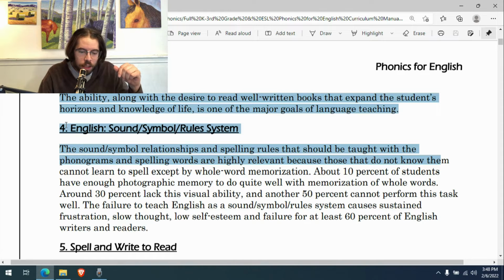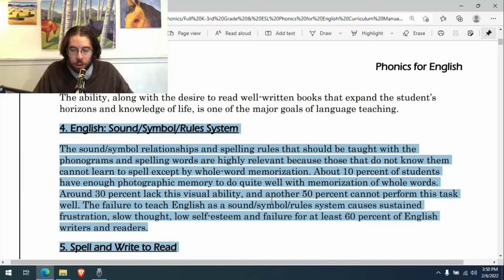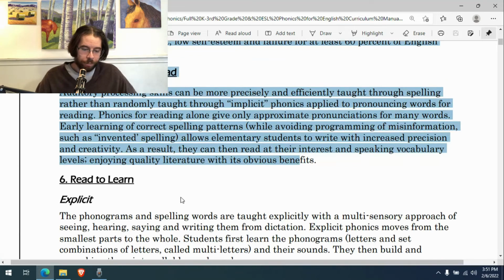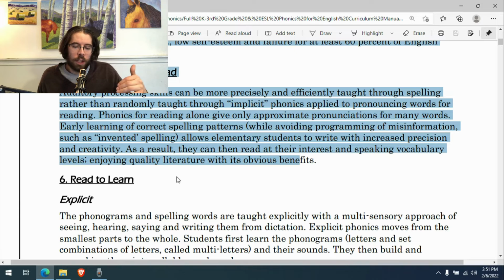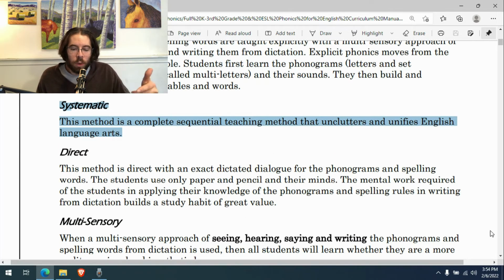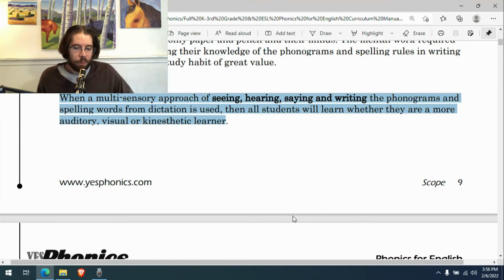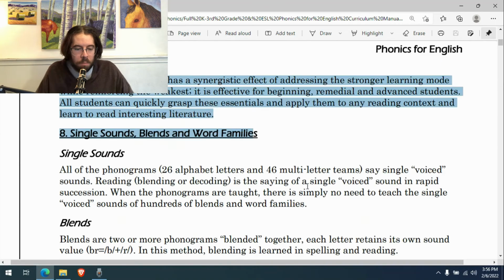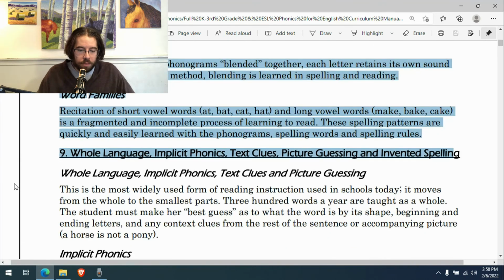Teaching My Grandma Pauline's Phonics for English K-3rd Grade Curriculum || SCOPE - Lesson 003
Today, I'm embarking on a journey to teach my grandma Pauline's Phonics for English, K-3rd Grade/ESL Express program, from a-z. This video is the second lesson - we're covering the 'Scope' of the manual in three lessons. Feel free to purchase the full K-3rd grade phonics manual to follow along.

Our most popular products are now available for download on FetchApp. Simply pay a nominal fee (our products now range from $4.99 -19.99), download your product of choice, e-mail the file to your local print shop (or print, cut, collate it yourself) and voila! You have yourself an amazing set of Mnemonic Phonic Flash Cards, or a fun Creative Coloring book, or our awesome Phonetic Bingo Game!

Your child/student WILL improve in their reading, spelling and writing skills! The 72 Orton-Spalding Phonograms are the fundamental building blocks of the English language, and without them, it's difficult to be a great reader and to develop a love of reading- which we've seen is a key metric for proper childhood development. Especially for ESL students; they need to know that certain letters (phonograms) in the English language have MULTIPLE sounds that they can make. This is the biggest flaw that I've seen in almost every other non-Orton-Spalding approach, including some of the biggest phonics names you can think of.

Your next question might be, "Why are these amazing products SO inexpensive?!" Because, simply put, I want to give back (while making a few bucks), my Grandma Pauline and my dad Verlynn (God rest their beautiful souls) put so many pain staking hours into creating the YesPhonics Express line of products and I simply couldn't see them go by the way side, never to be used and appreciated by the fine homeschoolers, teachers, tutors and educators, the world over... Plus, you guys will have to a bit of leg work yourself if you're doing it the DYI way, so there's that too..

So this is my gift to you. The files are set up professionally (your local print shop will know exactly how to print them and I presume will appreciate you all the more for it) to the point that you can print, cut and collate them yourself, if you like! However, I do recommend a print shop, as the Flash Cards and the Phingo! really shine when they're on a nice sturdy card stock, plus they'll basically last forever if cared for, within reason.

Simply click on any of the links below and it will take you straight to a FetchApp landing page where you can purchase these wonderful phonics products with a couple clicks. PayPal is the easiest way (and I think the only way to purchase, as that's how I have the back end set up), so you'll need an account to make the purchase. After purchasing, the only thing you'll need to do is wait for your product/s to show up via e-book in your e-mail!

-Phingo! 72 Orton-Spalding Phonetic Bingo Game

You can check out some of our products on the Google Play store before you head over to FetchApp to buy, to see if it's right for you. I go into more detail in the video...If you find our materials valuable, please send your friends and family the link to our comprehensive teaching materials so they can share in the brilliance as well.

We also have our Mnemonic phonic technique available for sale for 1.99- its a great app that allows your child/student to learn the 72 Orton phonograms and each sound of English, all at your finger tips! Make sure to leave us a review- it's much appreciated.